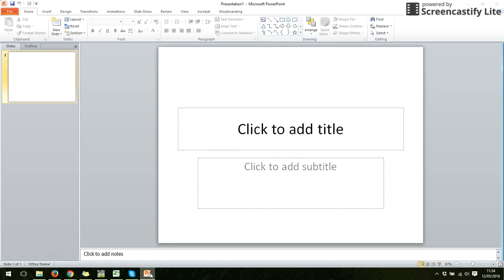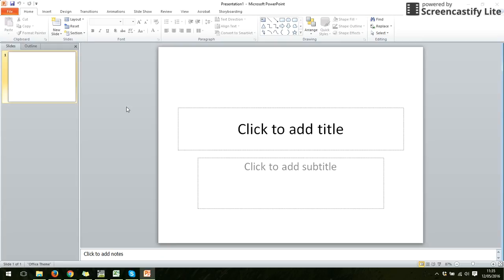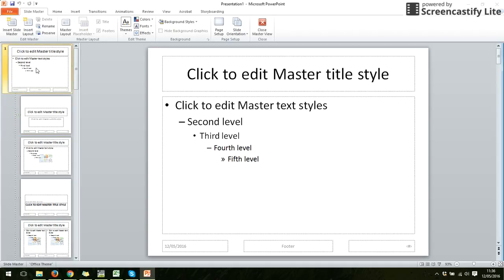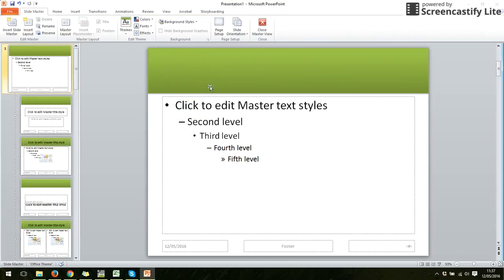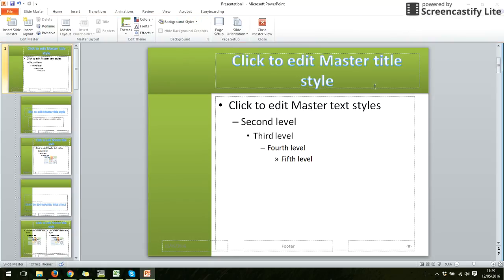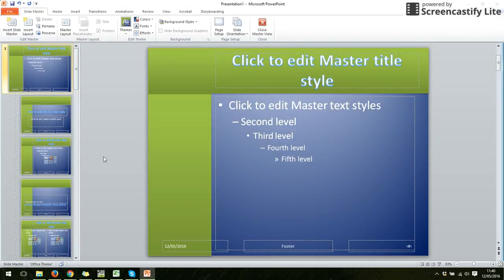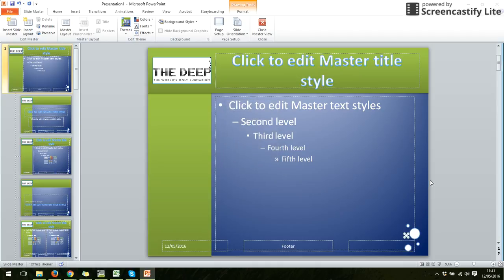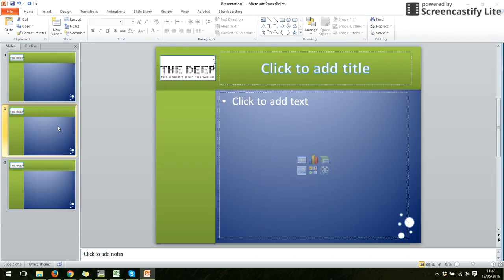1 Setting up a master slide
How to set up a master slide in MS PowerPoint